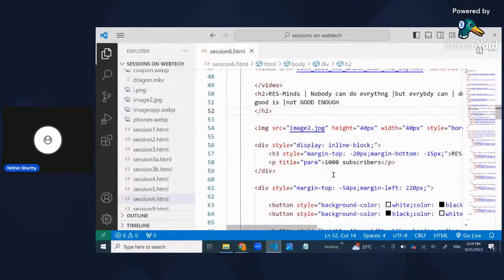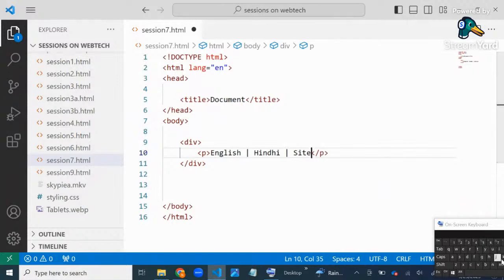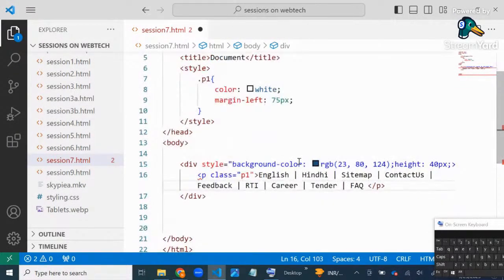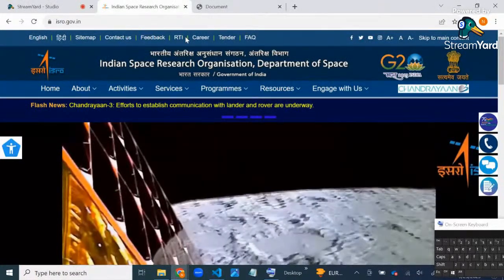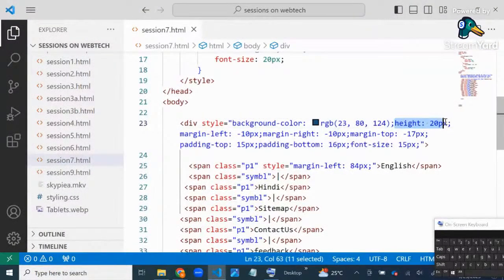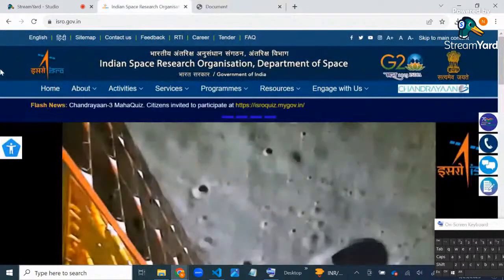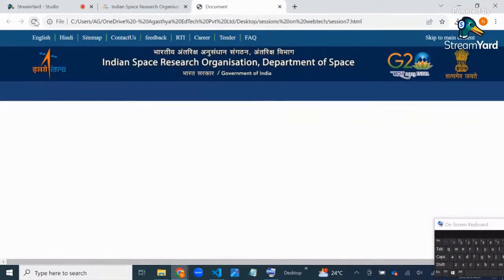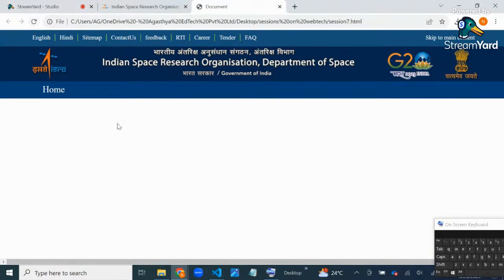HTML CSS Day-14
Join us on Day 14 of our YouTube live series as we dive into the fundamentals of HTML and CSS! In this interactive session, we'll demystify the building blocks of web development, teaching you how to create and style web pages from scratch. Whether you're a complete beginner or looking to brush up on your skills, this session is perfect for anyone eager to start their journey in web design. Don't miss out on this opportunity to kickstart your web development journey with us! @YouTube @YouTubeViewers html css coding isro web webdesign webdevelopment interview interview resolutionminds @ResolutionMinds